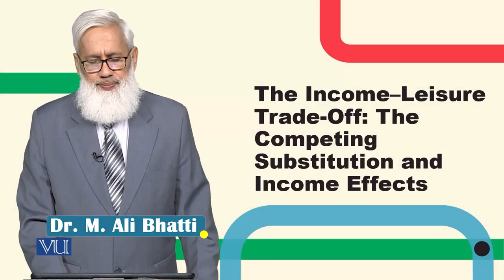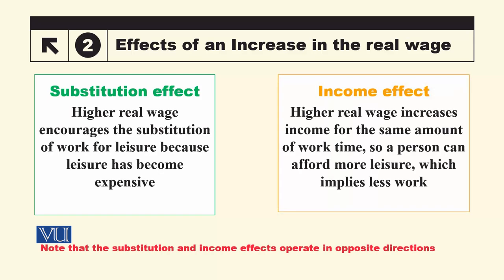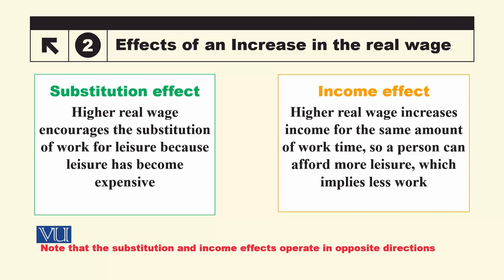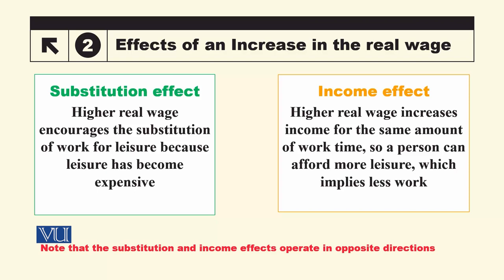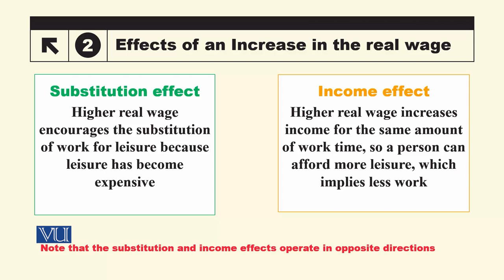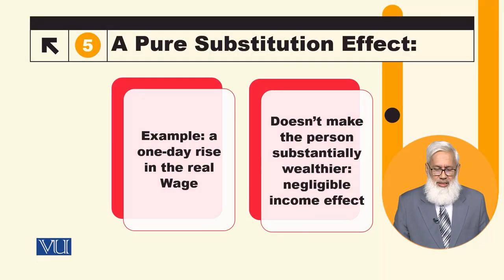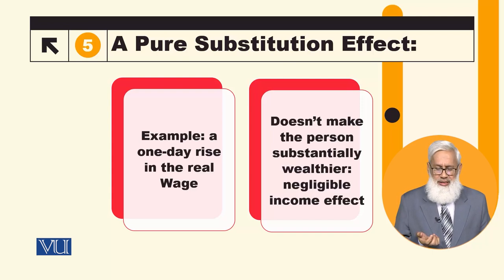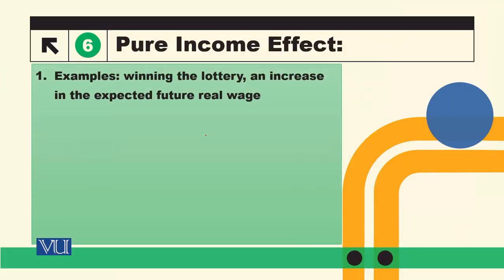The Competing Substitution and Income Effects | Macroeconomic Analysis | ECO616_Topic027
Topic027: The Income-Leisure Trade-Off - The Competing Substitution and Income Effects,